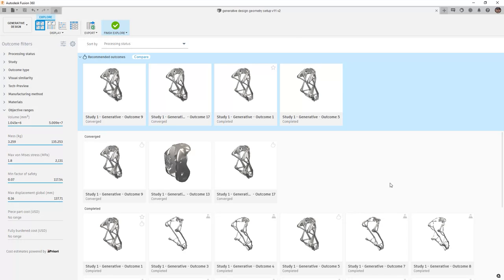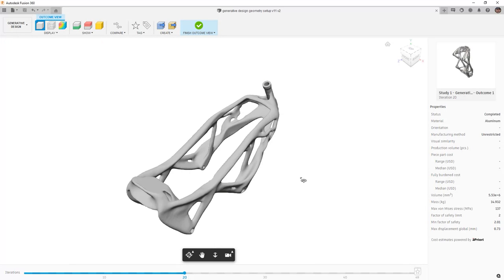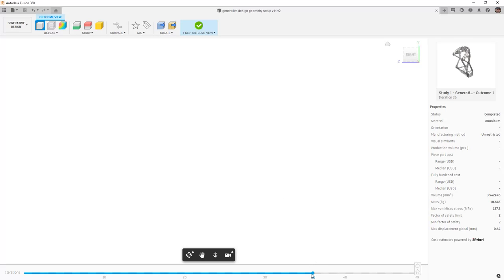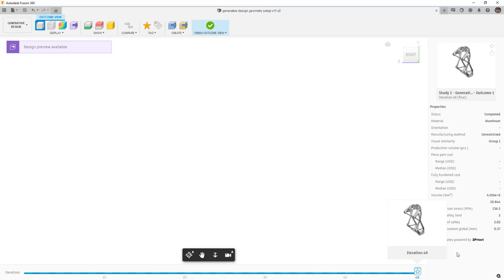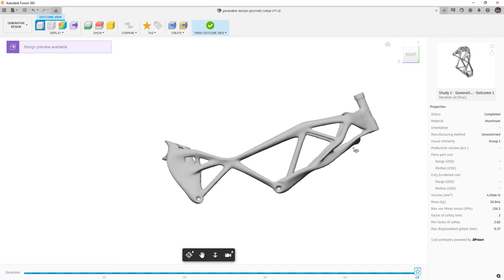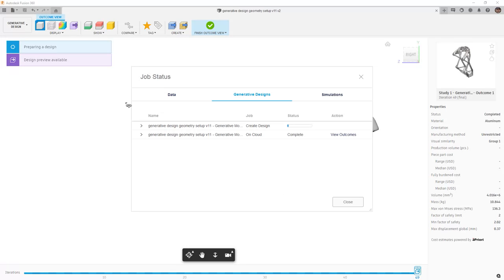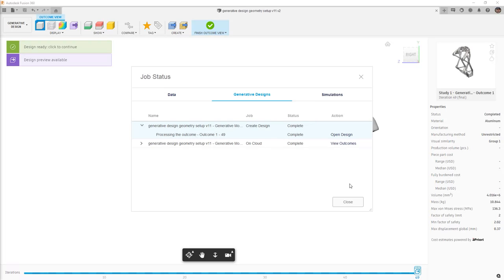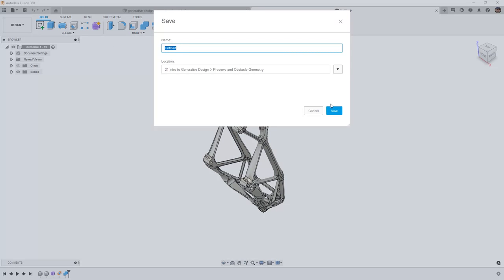Create a 3D design from a generative outcome